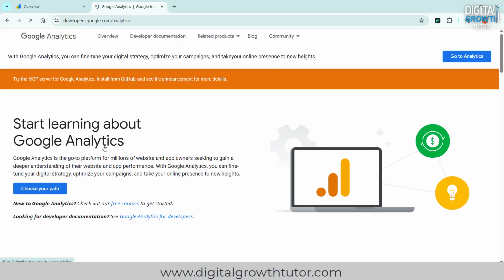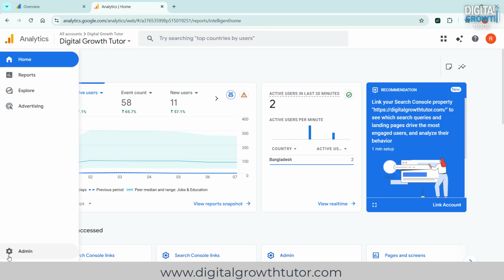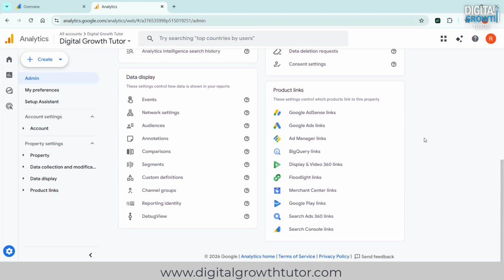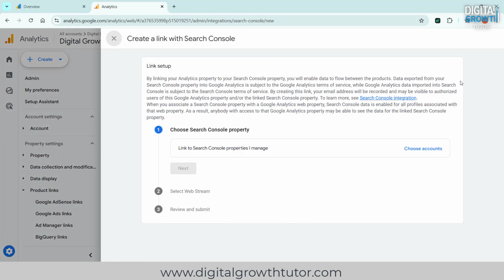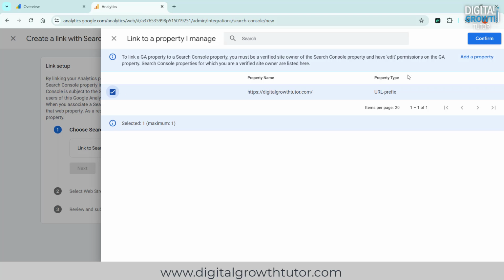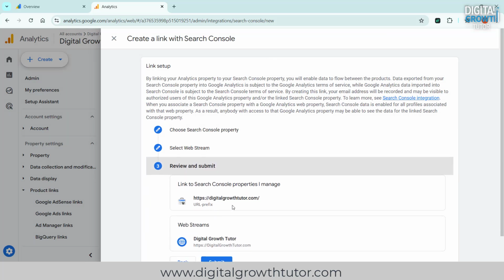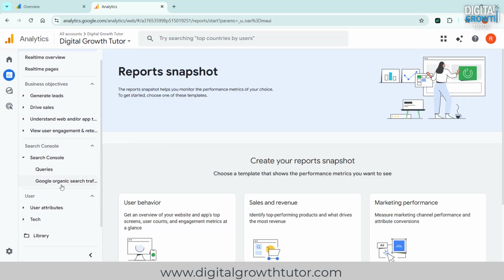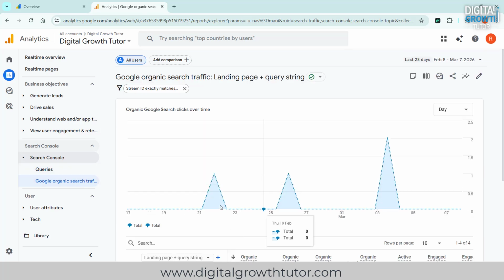How to Connect Google Search Console to Google Analytics 4 (GA4) | Step-by-Step Tutorial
In this tutorial, you will learn how to connect Google Search Console with Google Analytics 4 (GA4) step by step.

Linking Search Console with Google Analytics allows you to see organic search performance directly inside your analytics dashboard, including search queries, clicks, CTR, and average ranking position.

In this video, I show you how to go to the Admin panel, open Product Links, connect your Search Console property, and link the correct web stream.

After connecting both tools, you will be able to analyse SEO performance and website user behaviour in one place.

This tutorial is perfect for beginners, digital marketers, bloggers, and website owners who want better insights into their website traffic.